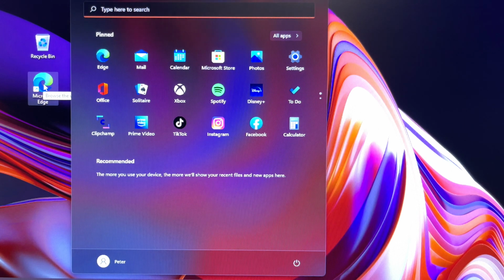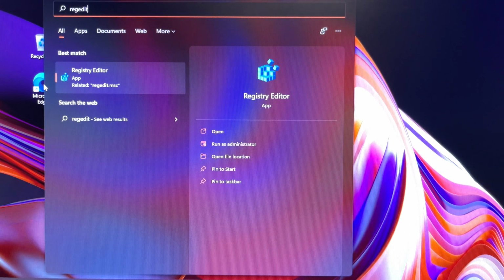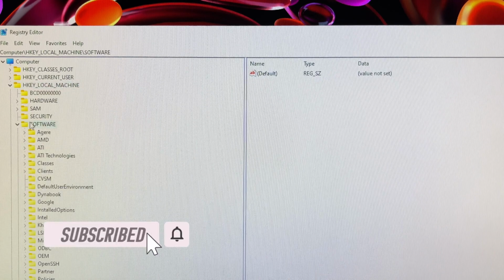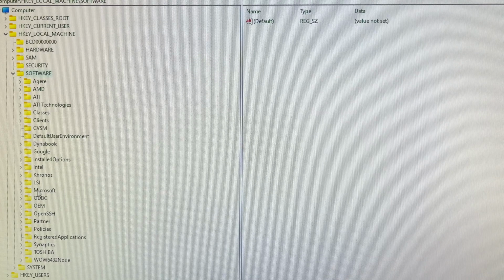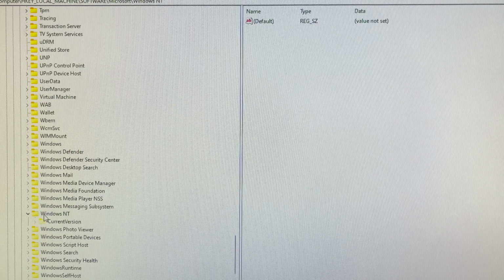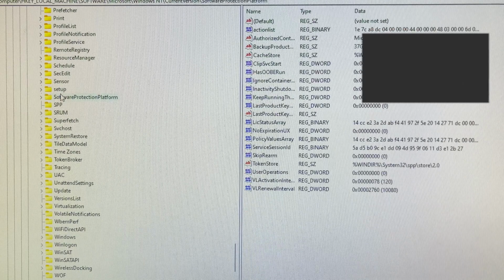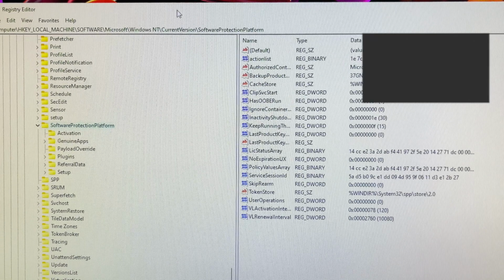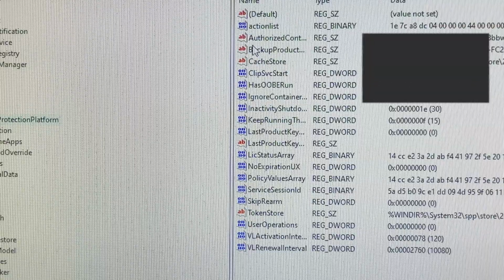How to Find a Windows Product Key Using Registry Editor?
Registry Editor
Computer\HKEY_LOCAL_MACHINE\SOFTWARE\Microsoft\Windows NT\CurrentVersion\SoftwareProtectionPlatform